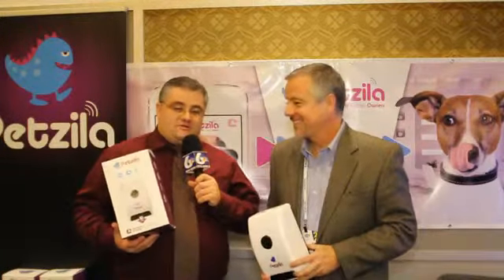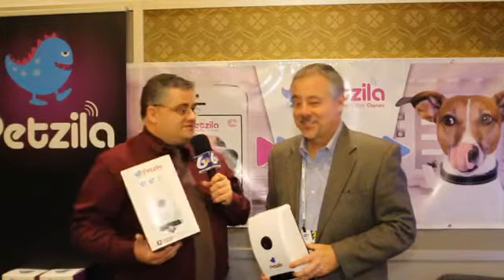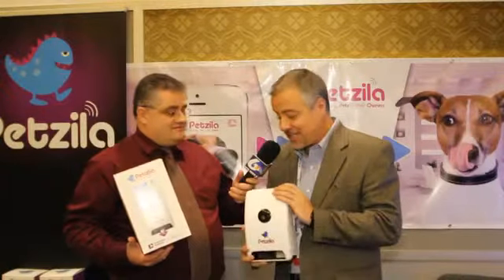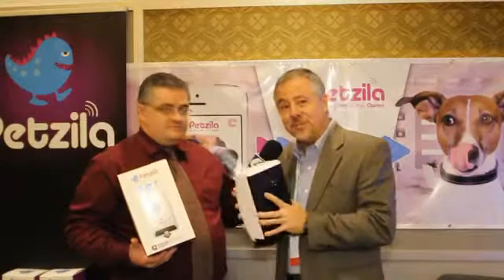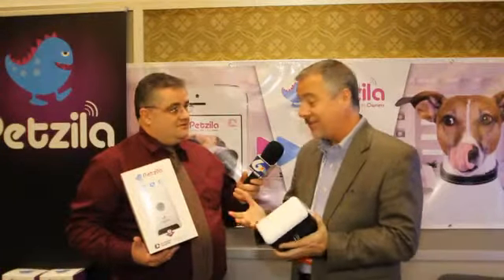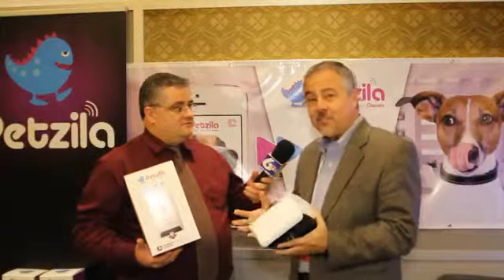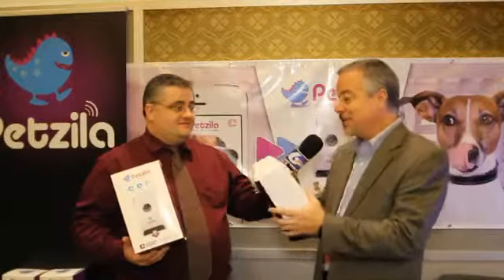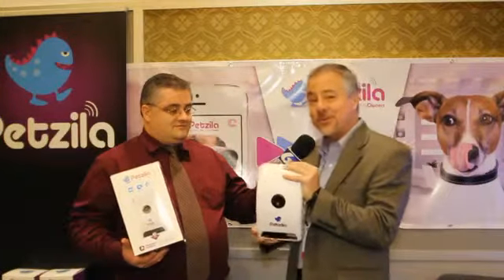Tech 2.0 @ International CES - PetziConnect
Tori from our tech team takes a look at the new PetziConnect from Petzilla.